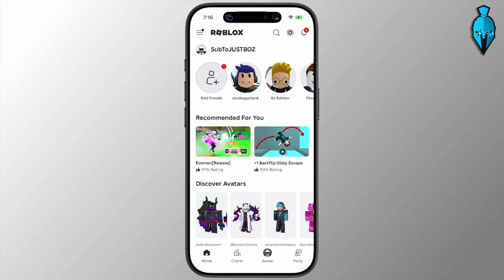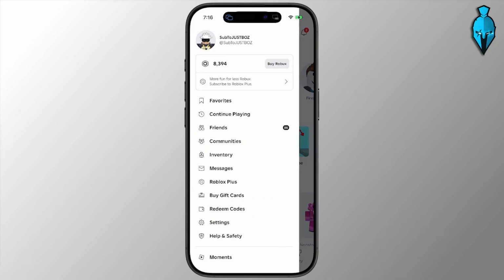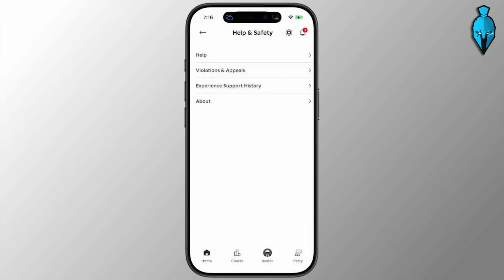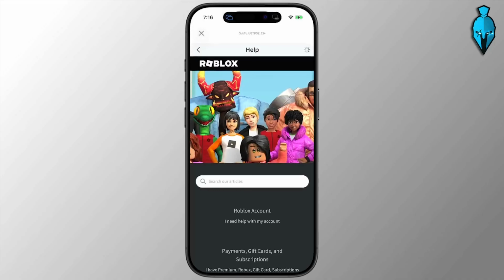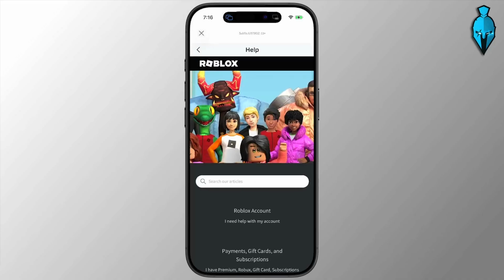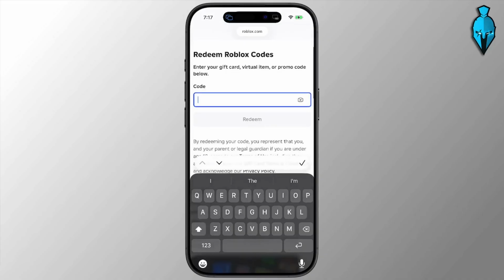How to Redeem Roblox Gift Card On Mobile Phone - Full Guide